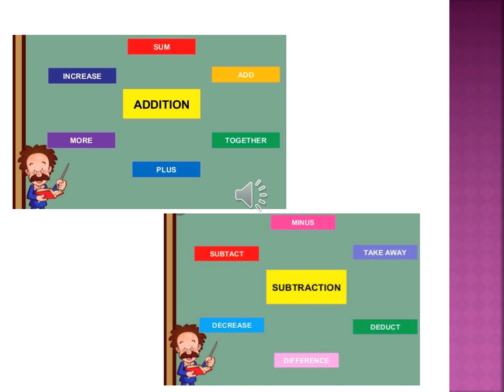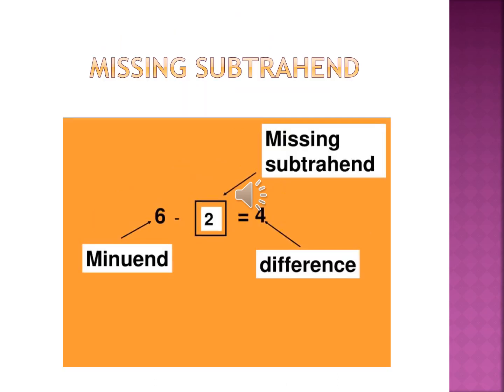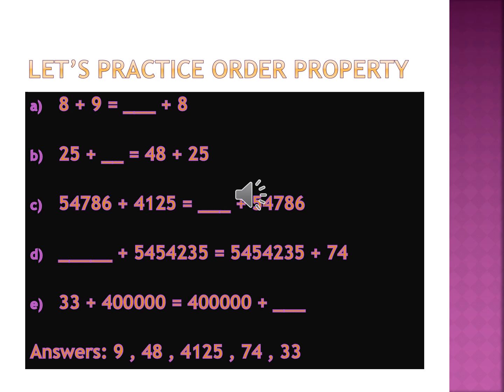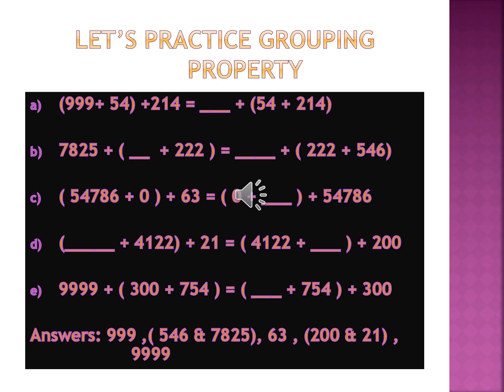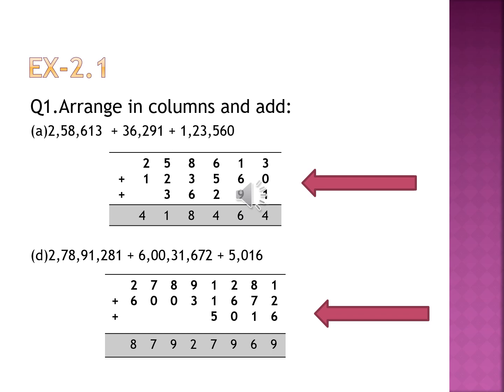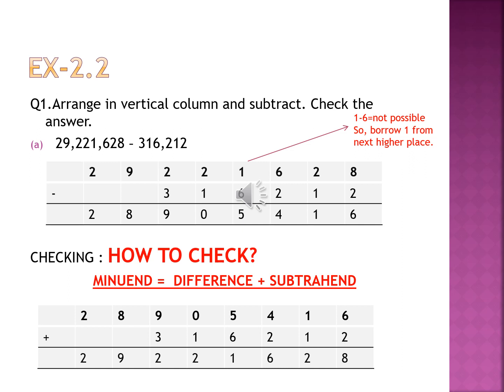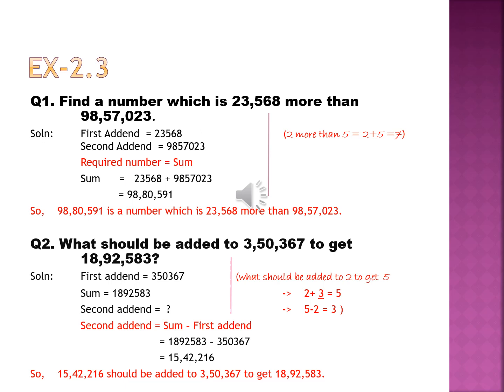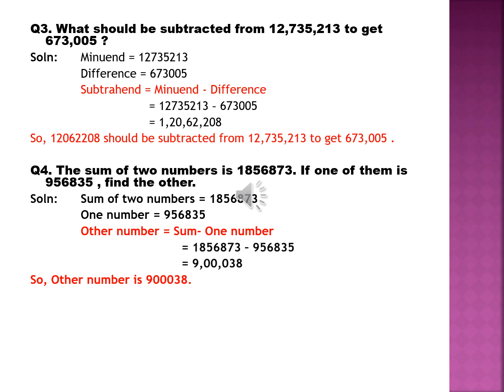Math_ Class5_ Ch 2_ Addition & subtraction